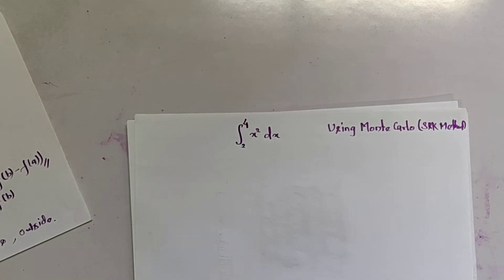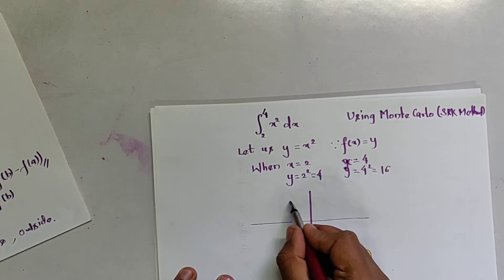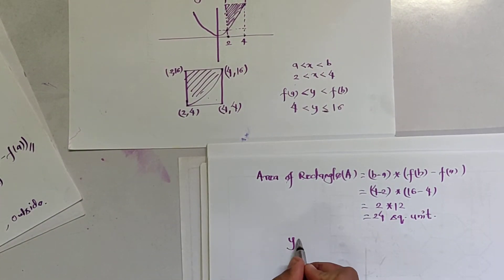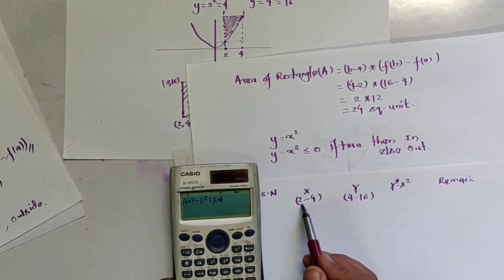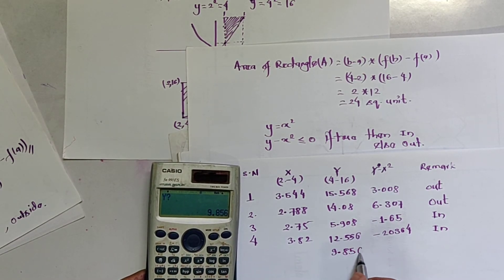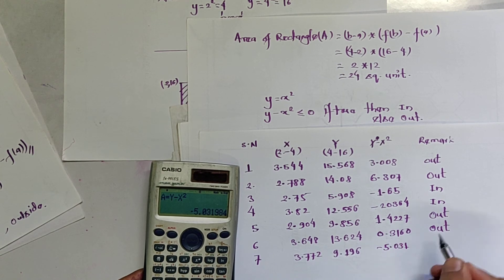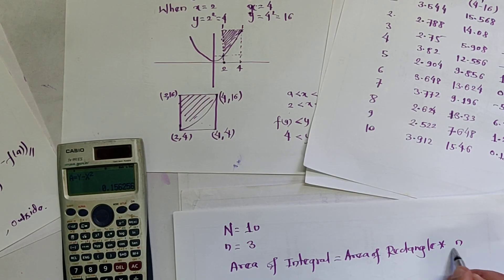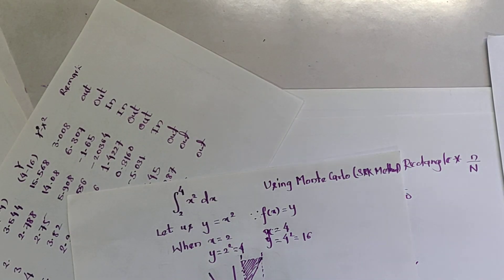SRK method to find the value of Integral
Basic concept on random numbers and Montecarlo Method